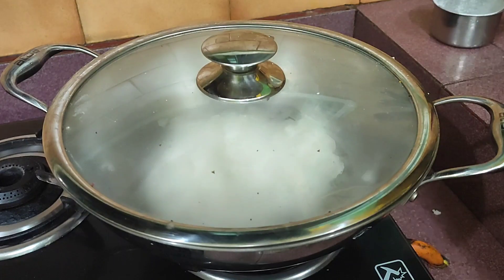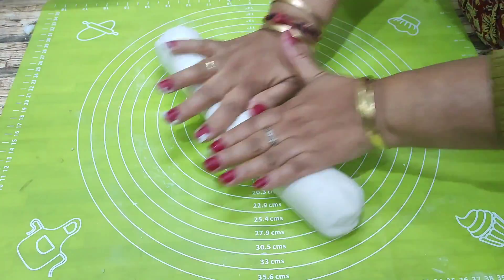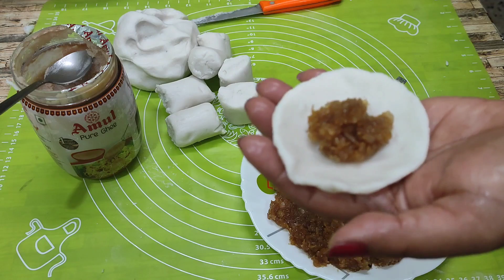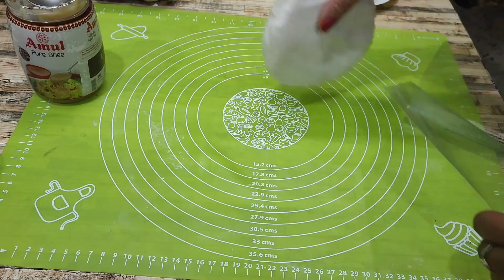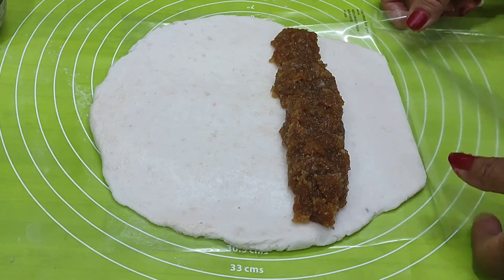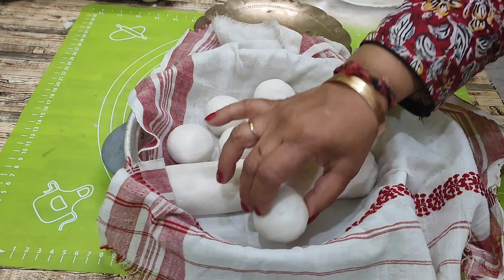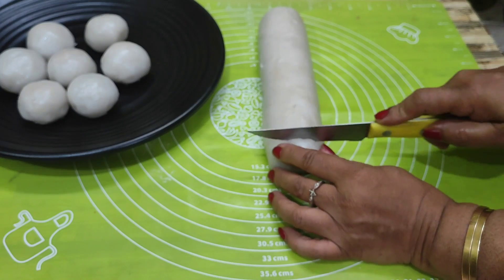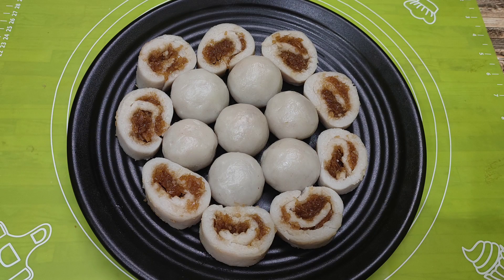ভাপত দিয়া পিঠা , No Oil , No Sugar কম সময়তেই বনাই খাব পাৰিব এইবাৰ বিহুত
song - Downpour
Artist - Patino
Album - Downpour